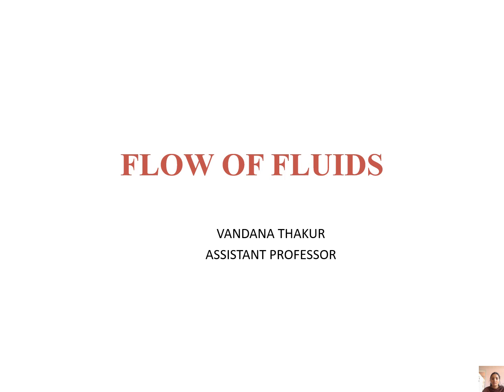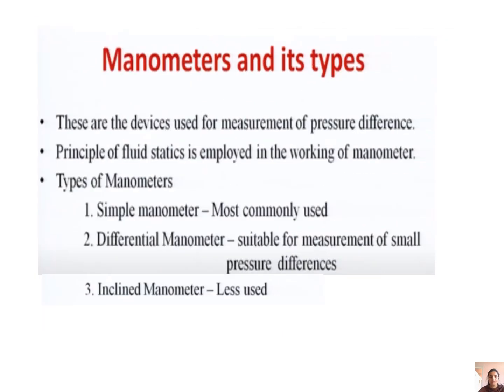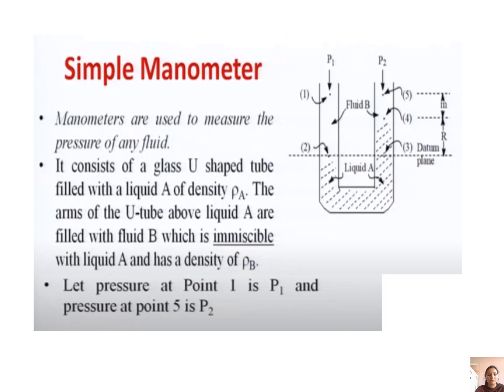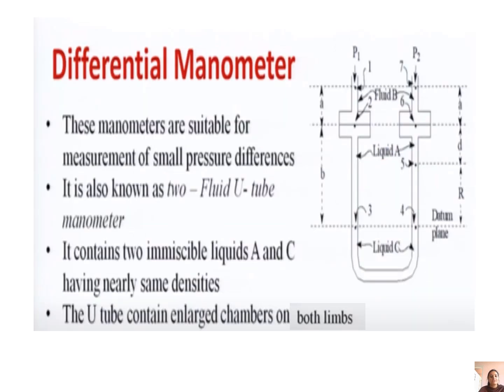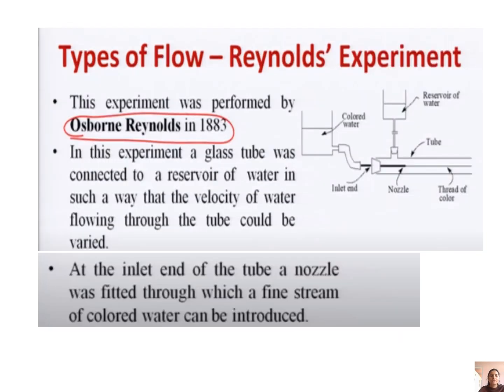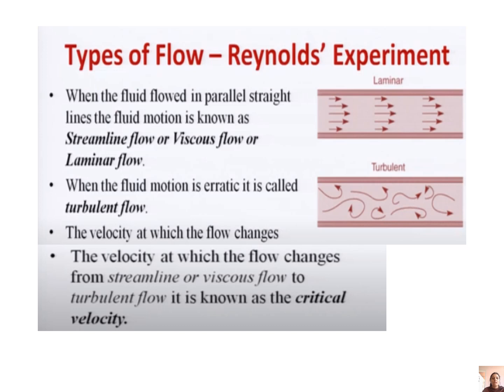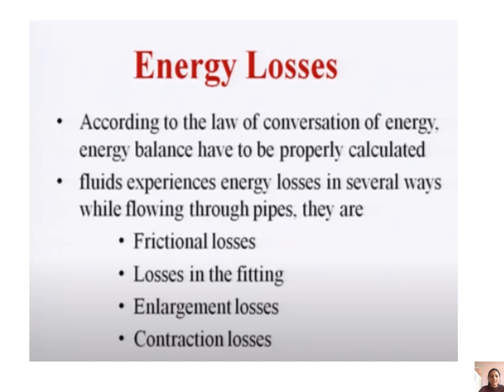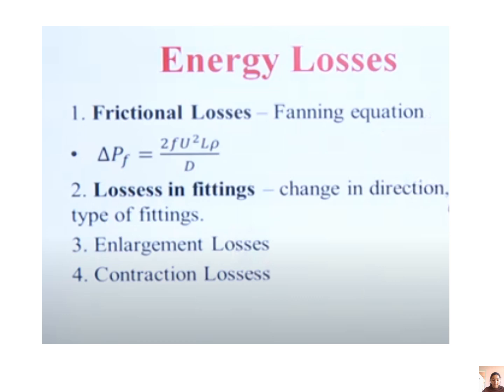Flow of Fluids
Lecture delivered by Mrs Vandana Thakur, Assistant Professor, Department of Pharmaceutics, Abhilashi College of Pharmacy, Nerchowk